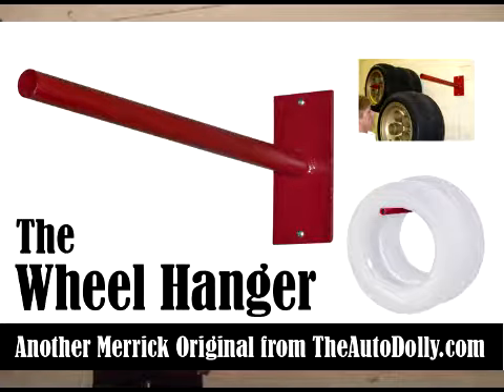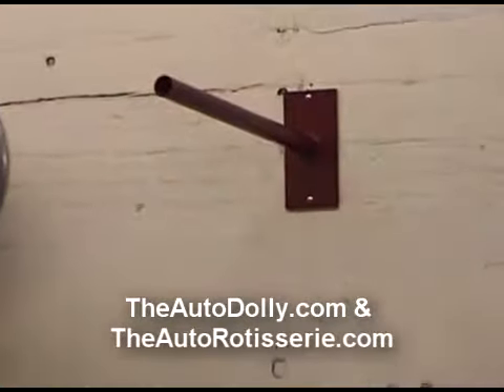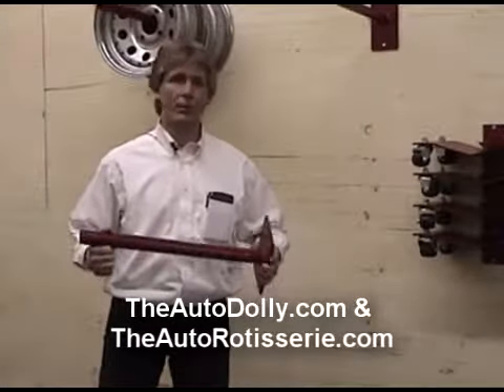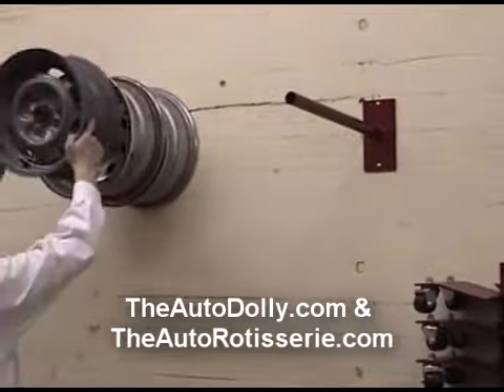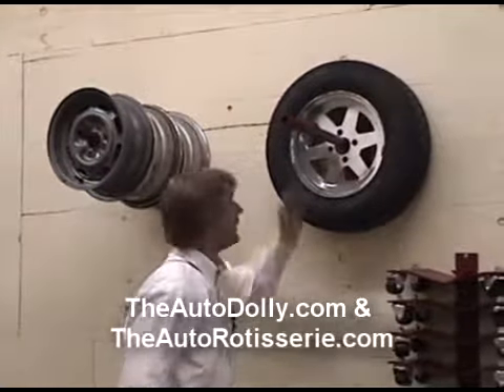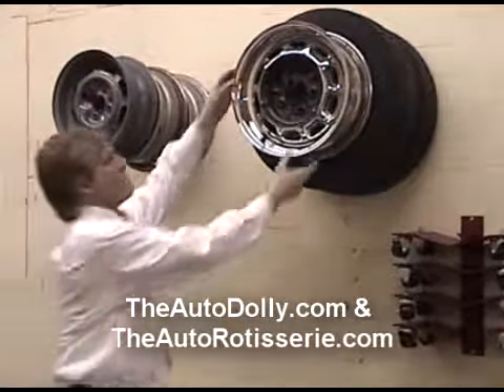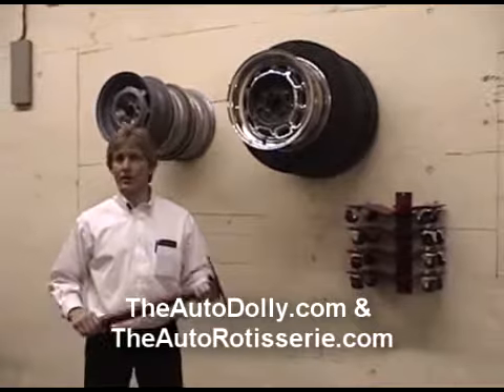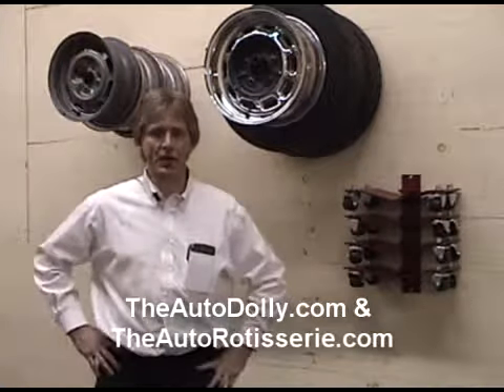The Wheel Hanger // Merrick Originals - TheAutoDolly.com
Merrick Originals are common sense solutions for your automotive projects, garage or shop. The Wheel Hanger is a popular item for reclaiming your precious floor space by getting wheels, tires (and more) up and out of your way. 188 or TheAutoDolly.com or TheAutoRotisserie.com